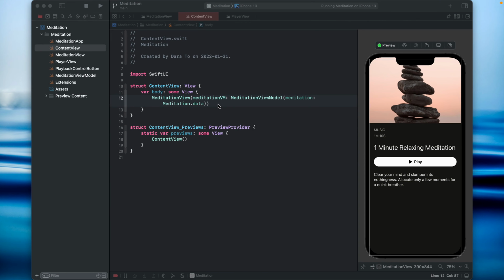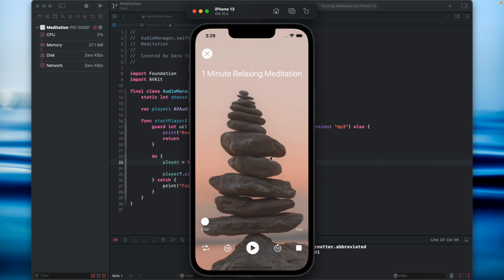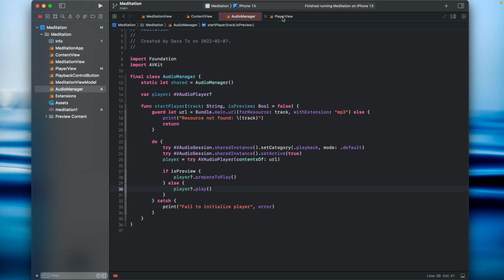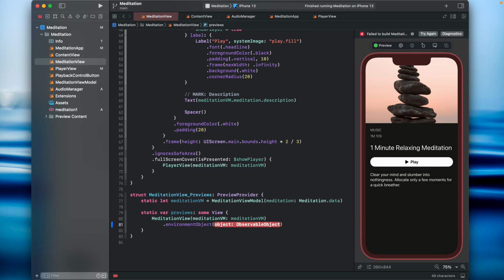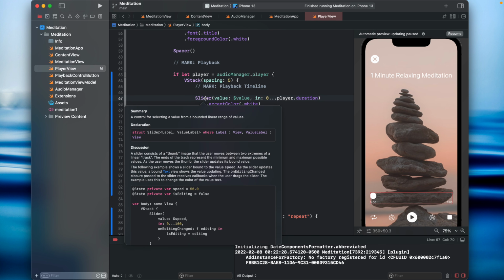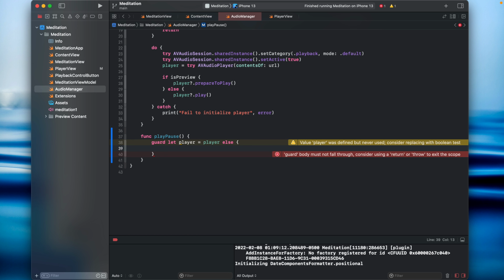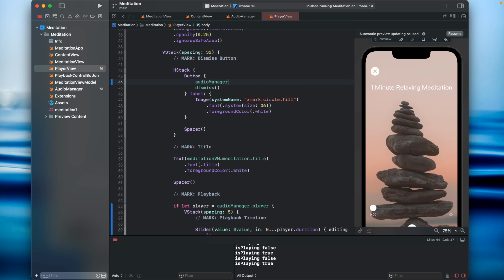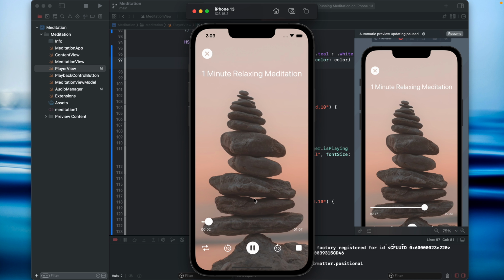Build a Meditation (Audio Player) App in SwiftUI with AVKit Part 2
This is the 2nd part of how to build a meditation app.

We'll enable audio playing with AVAudioPlayer from AVKit and use Combine and MVVM design pattern to connect programming logic and data to the views. We'll also turn the control buttons in the playback view into actionable items such as play, pause, backward, forward, stop and repeat.

[00:00:00] Recap
[00:00:33] Audio Manager
[00:01:10] Start Player
[00:03:27] Singleton
[00:04:49] Guard Statement
[00:06:01] MP3 File
[00:07:22] Background Playback
[00:08:31] Playback on Silent Mode
[00:09:55] Preview Playback
[00:11:44] Singleton as Anti-Pattern
[00:12:24] Combine Publisher
[00:14:57] Previews Fix
[00:16:27] Actionable Playback Controls
[00:16:51] Timer Publisher
[00:18:41] Player Duration[00:18:41] Timeline Slider
[00:19:27] Optional Binding
[00:21:14] Drag Action
[00:22:48] Smooth Drag Action
[00:24:18] Audio Timers
[00:26:03] Play/Pause Button
[00:28:36] Playing State
[00:30:49] Stop Button
[00:32:48] Backward Button
[00:33:09] Forward Button
[00:33:48] Repeat Button
[00:37:30] Conclusion